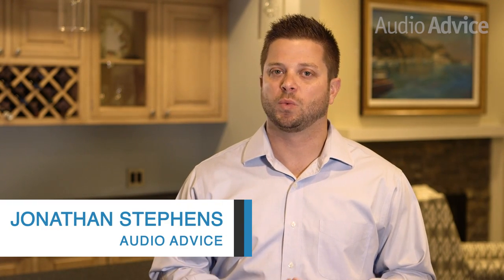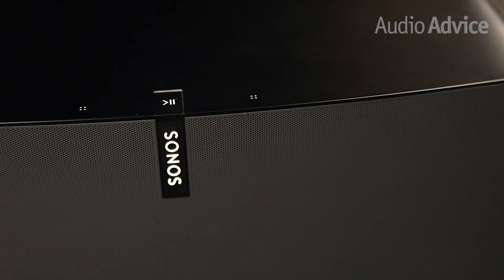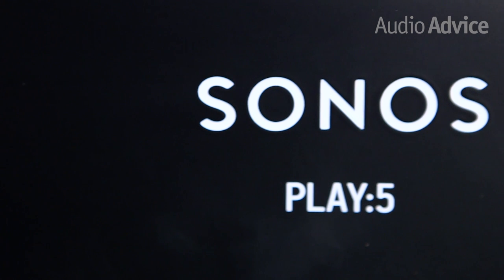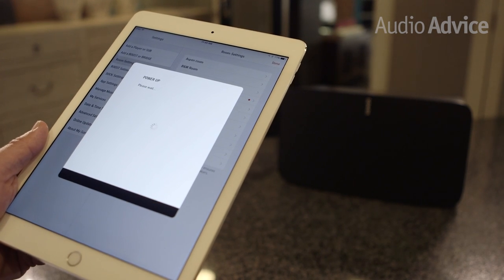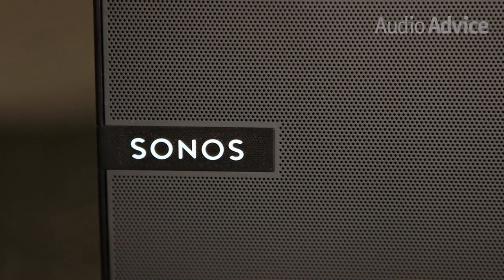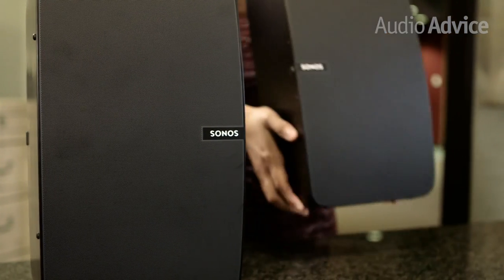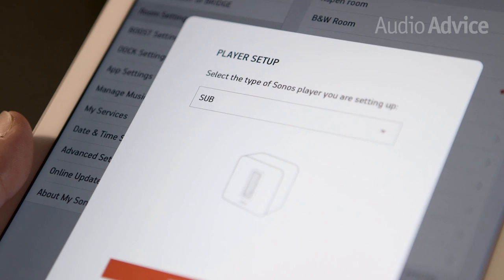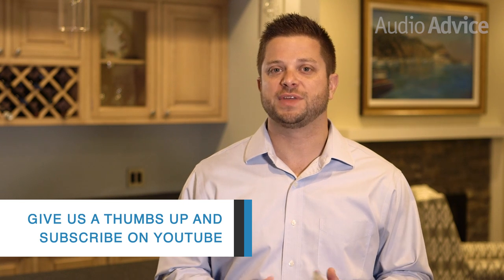Sonos PLAY:5 Wireless Speaker Review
The Sonos PLAY:5 is a great solution in a variety of situations. If you’re a budding audio enthusiast looking for a great sounding system without all of the equipment, wires, and settings, this is the way to go.  If you already have some Sonos components in your home, the PLAY:5 will be the new centerpiece that really brings everything together.